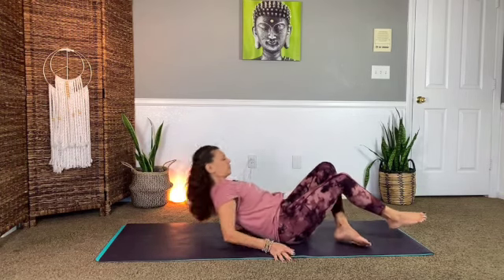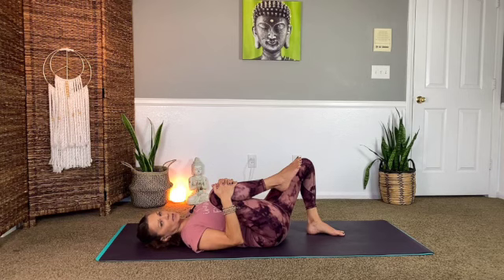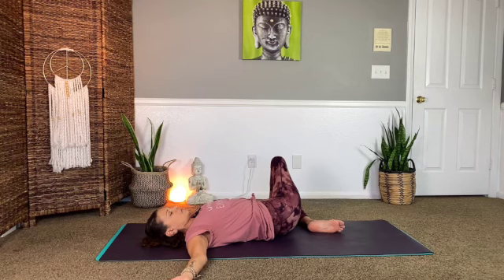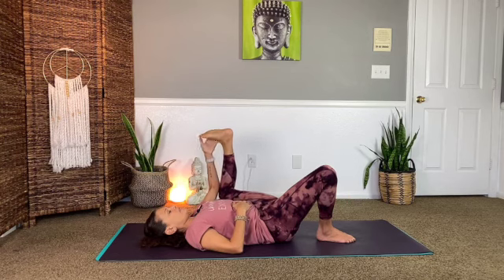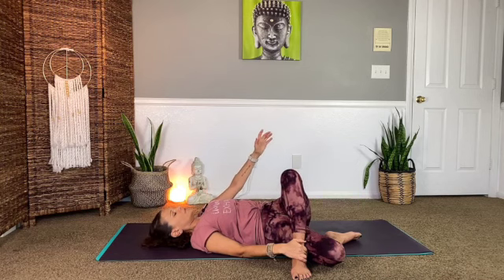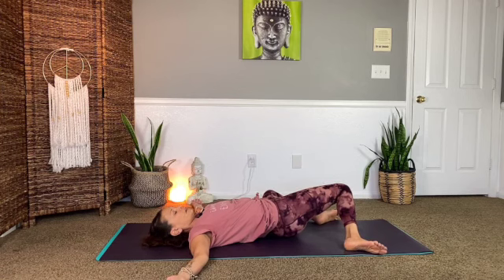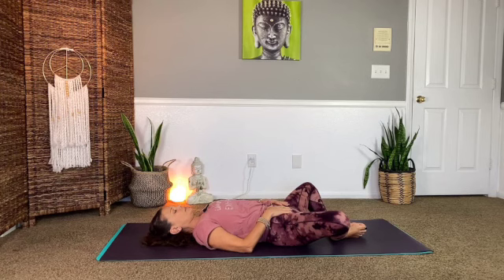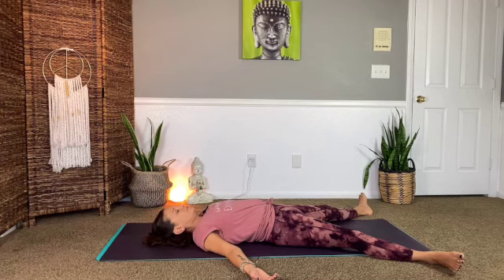50MIN.| YIN YOGA | for Hips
Grace your hips with this Supine (all poses done laying down) Yin practice.  You could even do this in your bed.

May this practice leave you feeling Zen Within.
Much Love,
Michelle

🙏🏼Namaste
Michelle